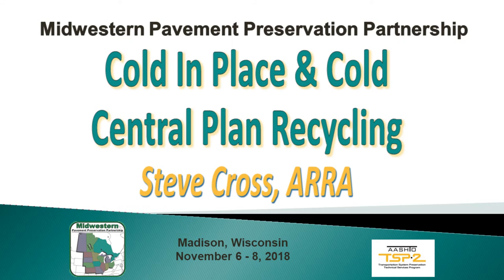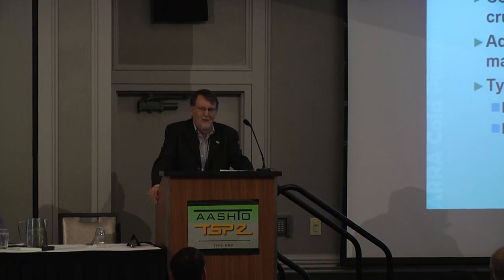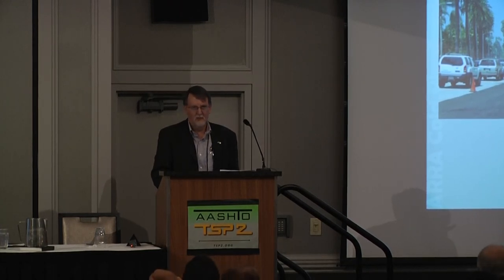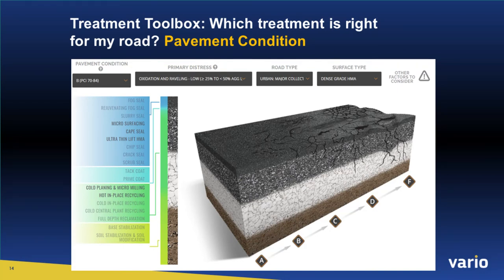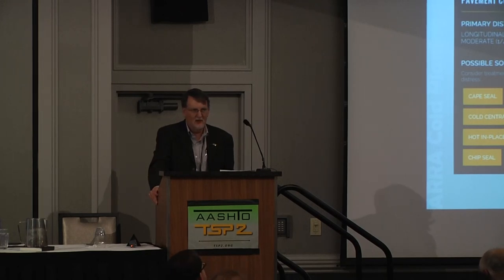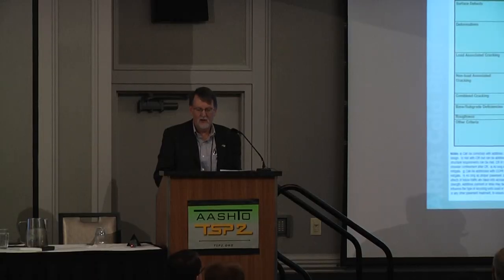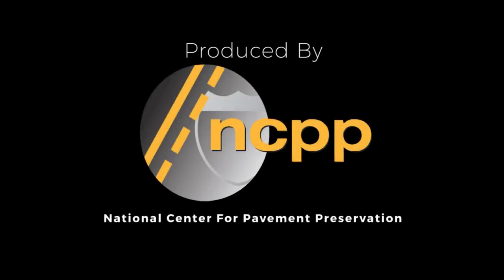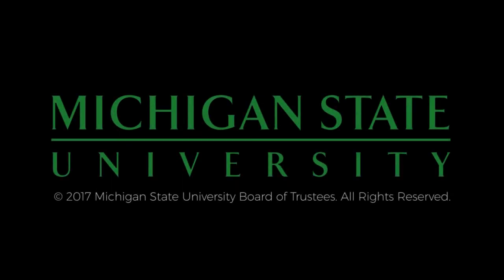Cold In Place & Cold Central Plan Recycling Steve Cross, ARRA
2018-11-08 Cold In Place & Cold Central Plan Recycling
Steve Cross, ARRA